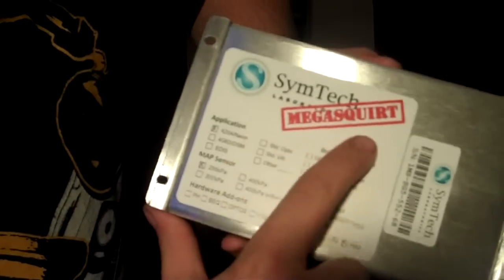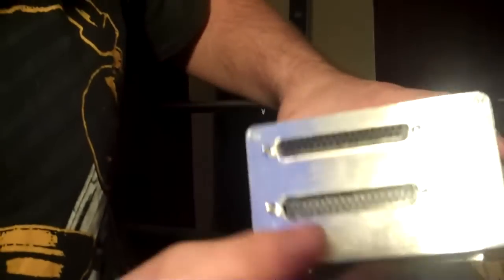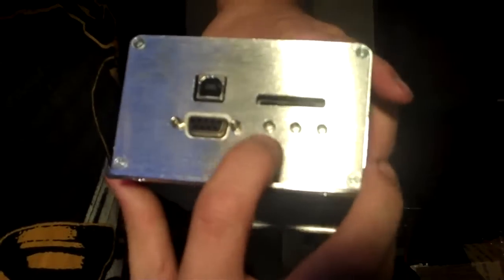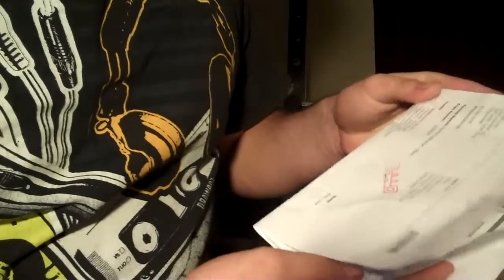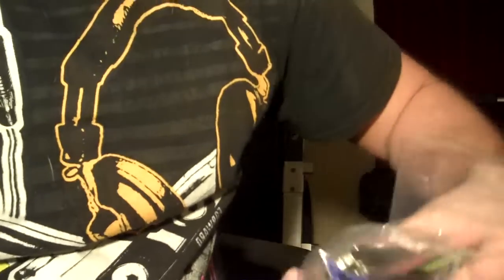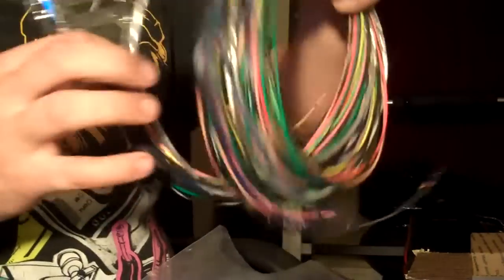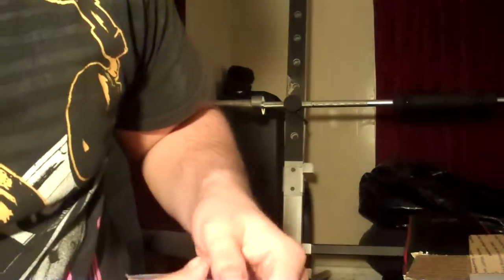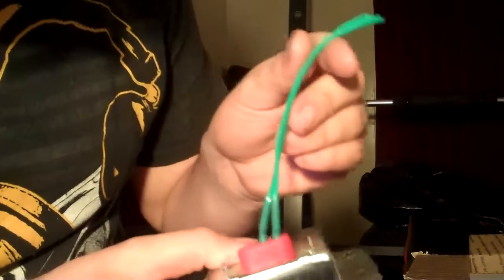Megasquirt 3 MS3X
My megasquirt 3 with ms3x board finally arrived! =)
Going to install on 95 eclipse rs 420a Fully built